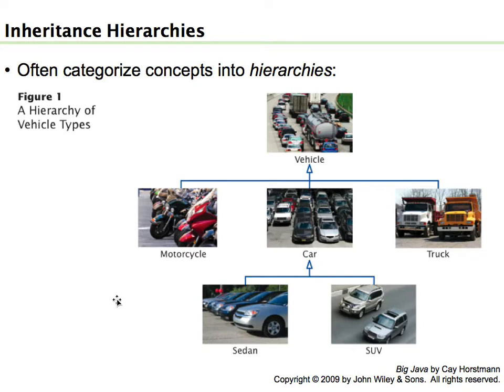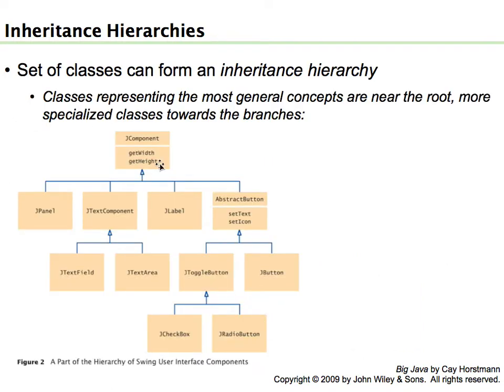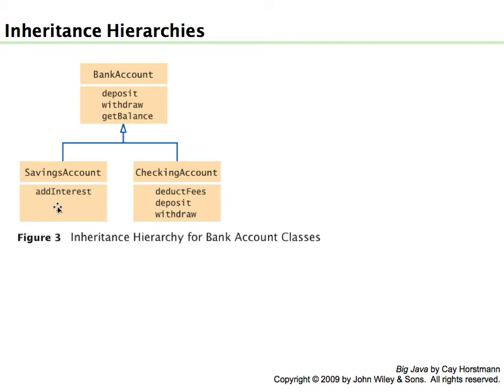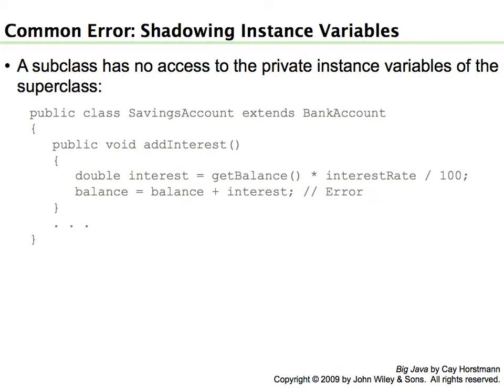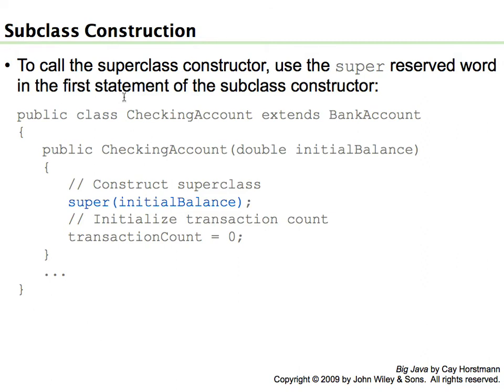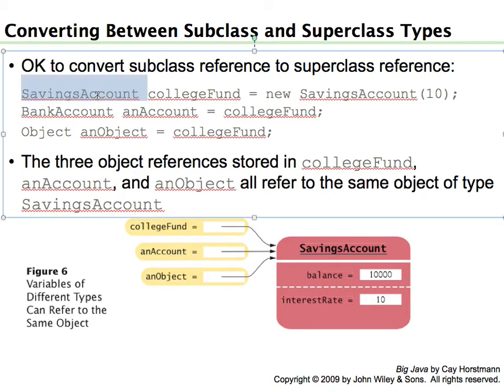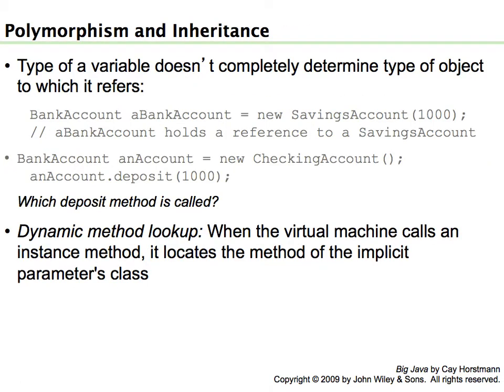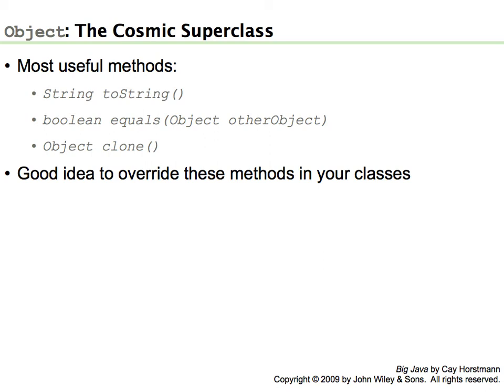Inheritance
Overview of Chapter 10 - Inheritance